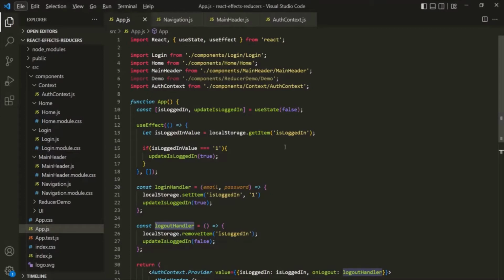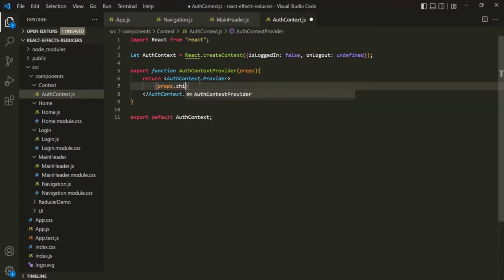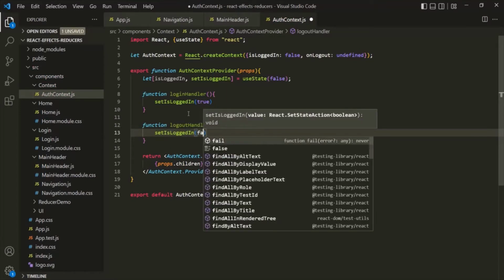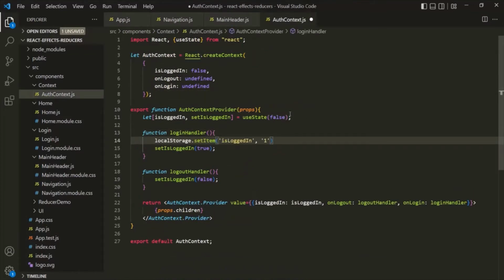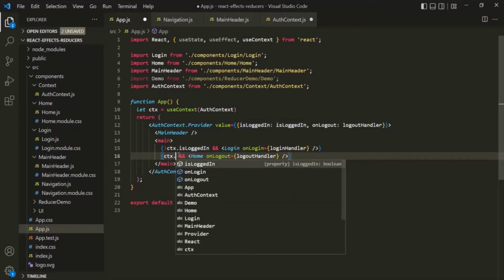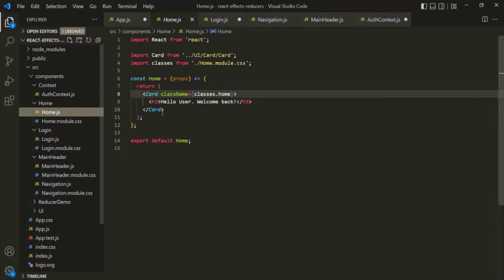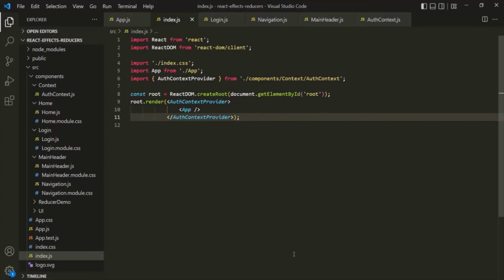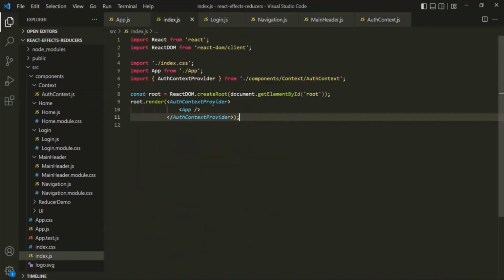#52 Custom context provider component | Side effect, Reducer and Context | A Complete React Course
In this lecture, we are going to learn about a pattern related to react context, which you might find in many real world react projects. This pattern is simply an alternate way of using Context provider in React, by creating a context provider component.